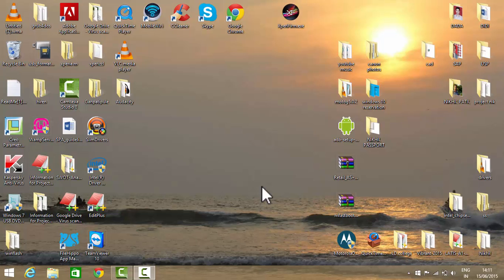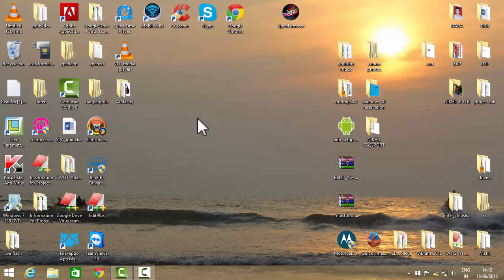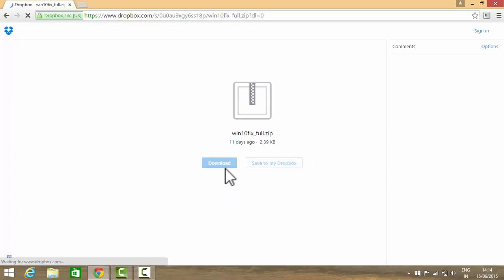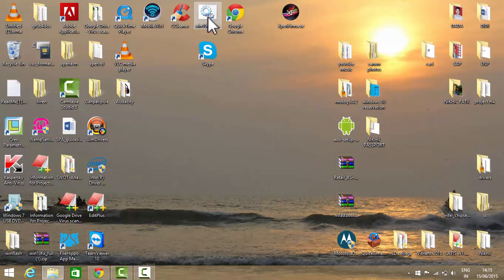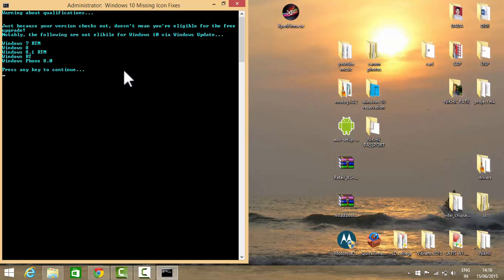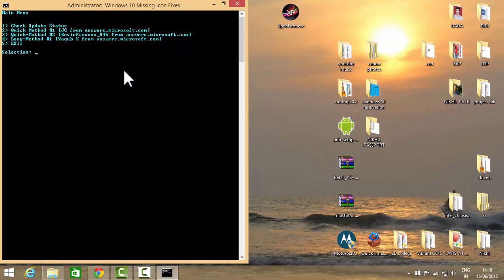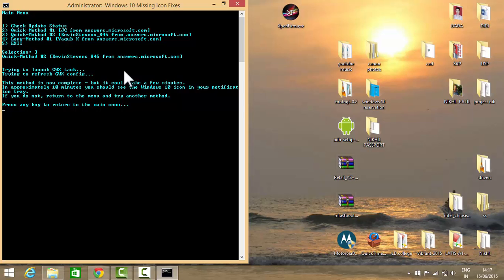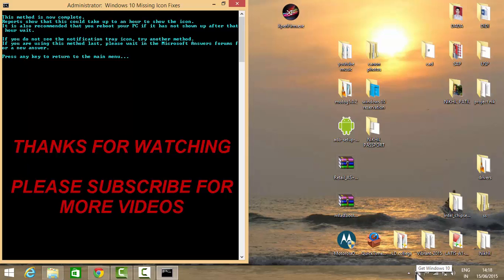Windows 10 Reservation icon is Not Showing Up - FIX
This procedure is over now you can directly upgrade to windows 10 from microsoft website.
If you are not getting icon even after following this tutorial.Once restart the pc after doing this process.Then you may get the icon.
             This tutorial work for the 90% people.I have tried my best to make this tutorial.there are hundreds of editions of windows so for some people this tutorial will not work.check requirement if it dosent work for you.Thanks.

We have shown you how to hide or disable the Windows 10 upgrade icon if you have grown tired of seeing it in the system tray. But what if the reverse is true -- the icon is missing and you want to see the icon to reserve your free upgrade to Windows 10 and have the OS automatically download to your system when it's released at the end of July?

If that describes you and your Windows 7 or Windows 8 PC, there is a batch script available on Dropbox that will install the icon